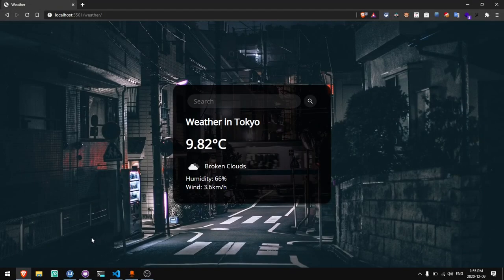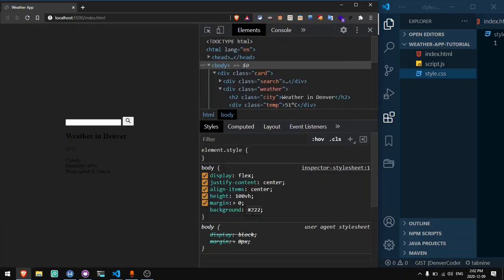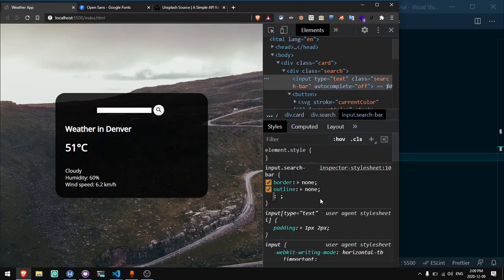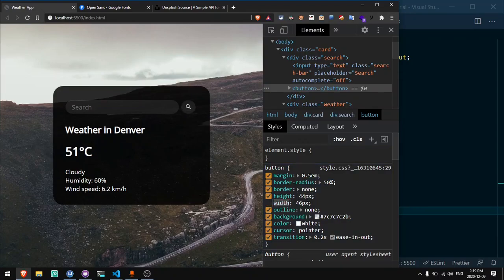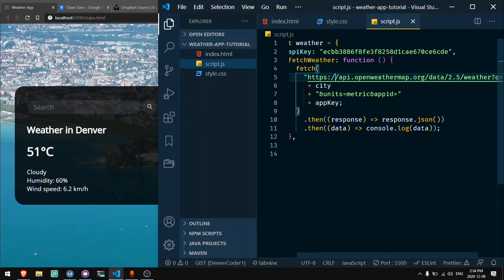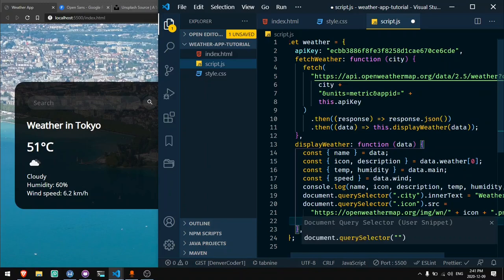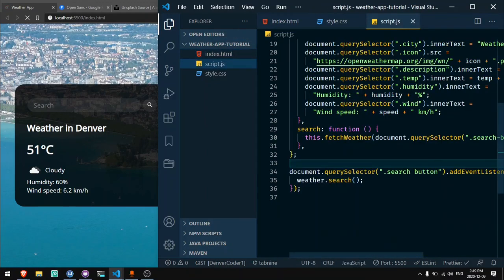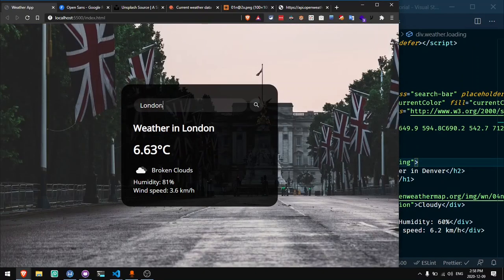Build a Weather App with HTML, CSS & JavaScript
Use HTML, CSS, and JavaScript to create a fully functional weather app using an API.

In this tutorial, I will show you how to access the OpenWeatherMap API in JavaScript to create a website that displays the current weather for any location.

I will show you how to use flexbox to create a responsive, centered card, how to access APIs using JavaScript's 'fetch()', and how to dynamically modify content on the page and background images.

What topics should I cover next?

📺 In this video:
0:00 - Intro
0:25 - Creating the HTML markup
4:20 - Creating CSS styles
16:00 - Getting started with the API
19:30 - Fetch Weather
22:24 - Displaying results
29:56 - Search button listener
32:00 - Enter key press listener
32:50 - Hide results while loading
35:55 - Background images from search
36:55 - Conclusion